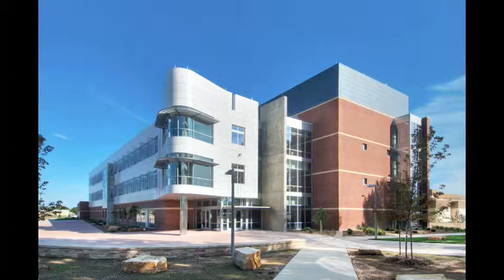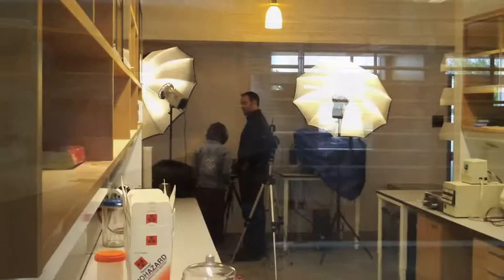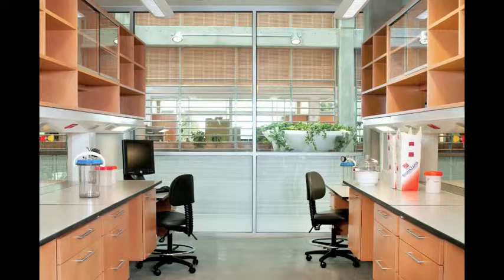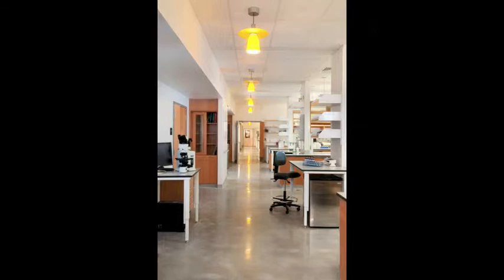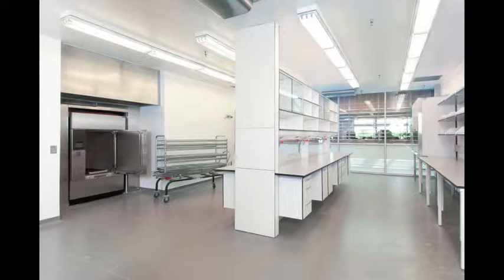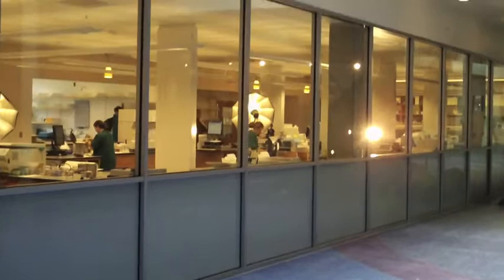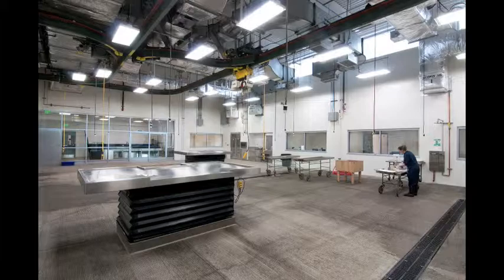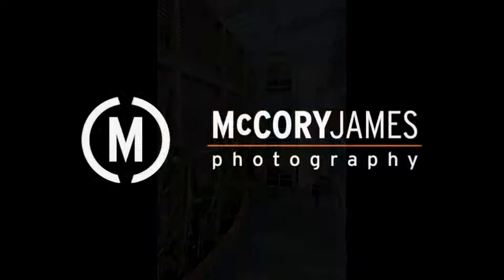McCory James: Architectural Photography of a University Building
A behind the scenes look of an architecture photography shoot by photographer McCory James.  The building photographed is the new Colorado State University Diagnostic Medicine Center (CSU DMC) in Fort Collins, Colorado